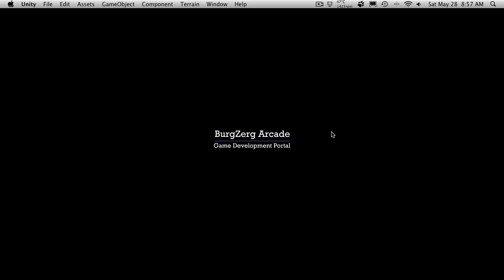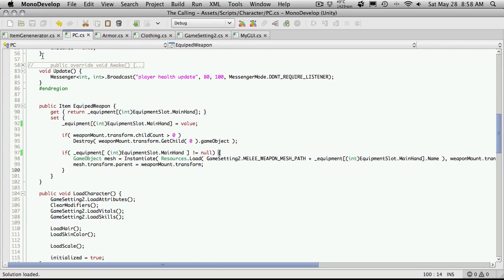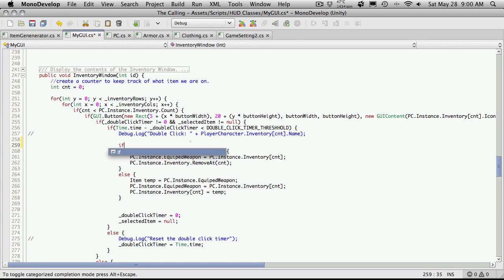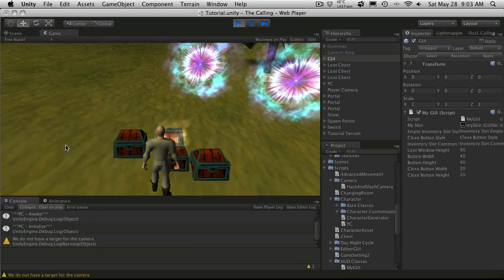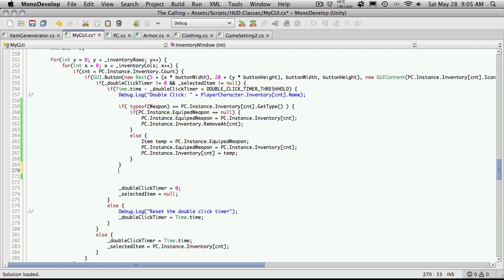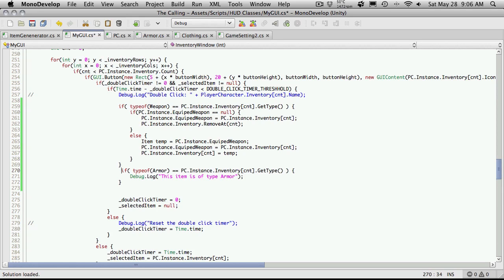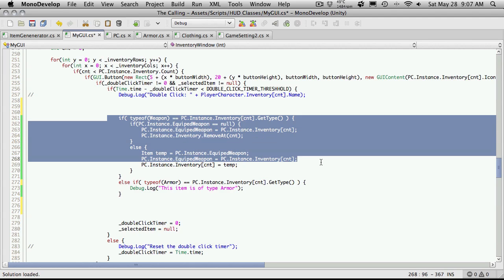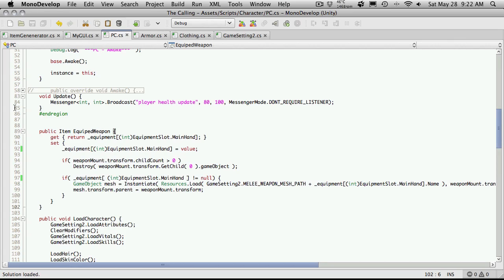231. Unity3d Tutorial - typeof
In this Unity 3D Game Development video tutorial, we are going to take a look at the typeof key word, and use to tell the difference between different types of items. While this way may not be the best way to do it, it will introduce a very basic way of checking the type of item we are dealing with.